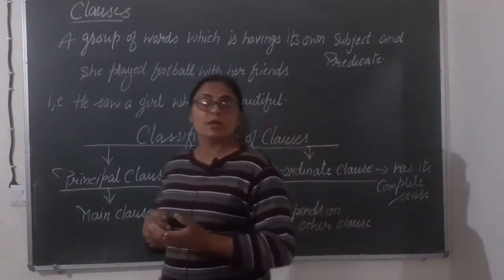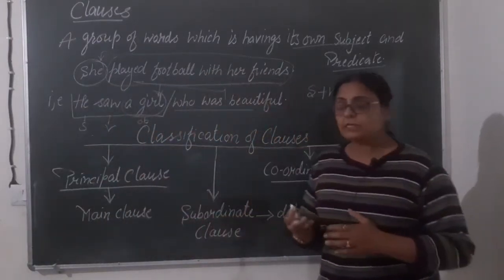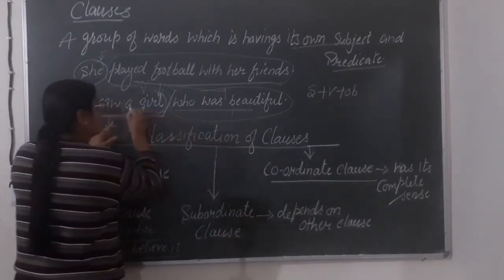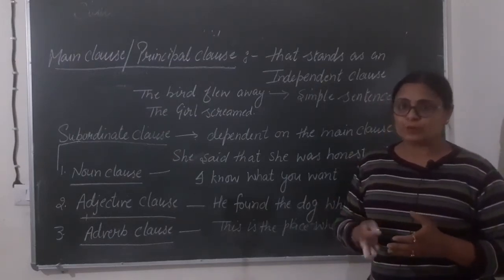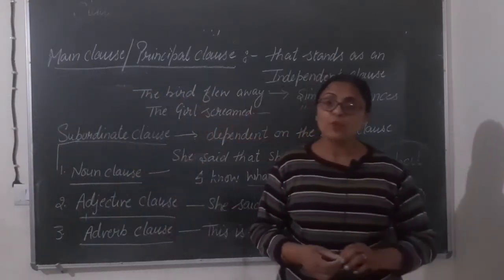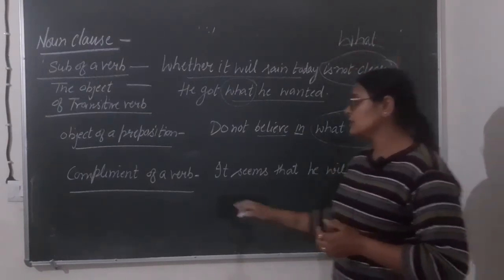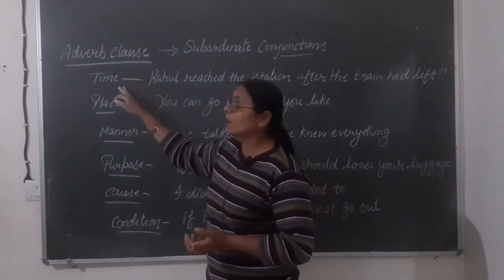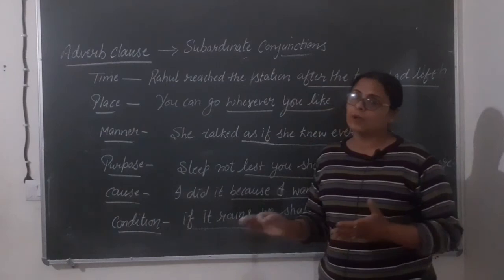Grammar Topic " Clauses and its Classification "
In this video we will learn about Clauses
* What are clauses
* Classification of Clauses
* Use of particular clause with illustrative examples
The whole concept is described in very simple and easy to understand language that will help the learners to practice it easily.